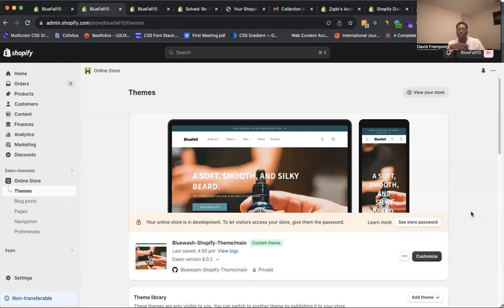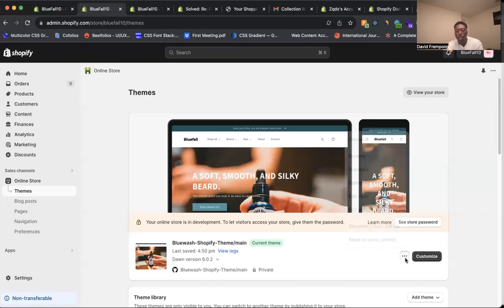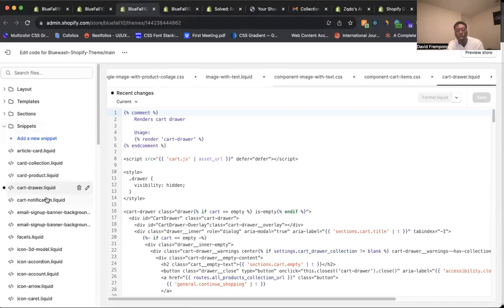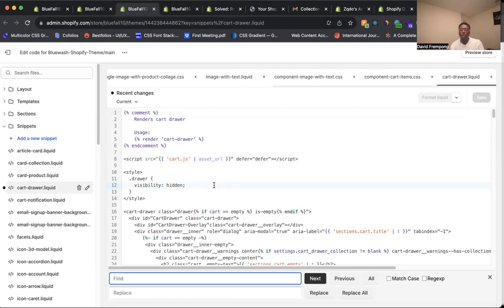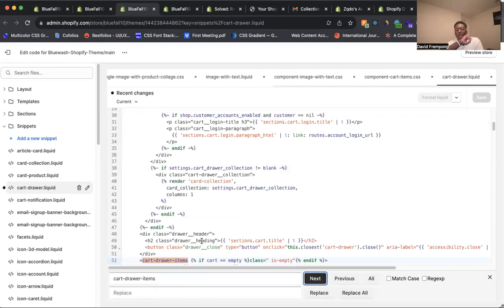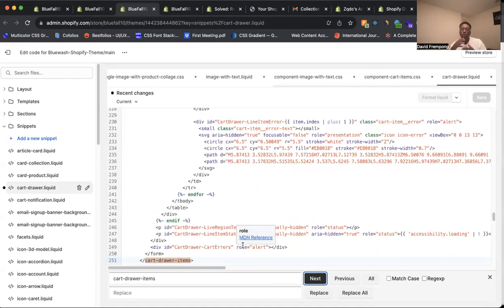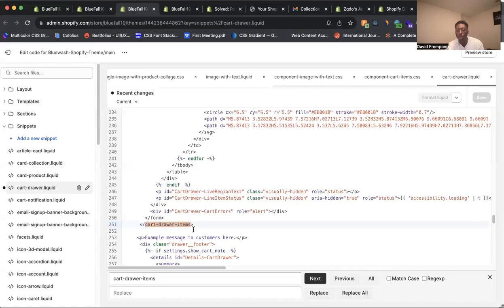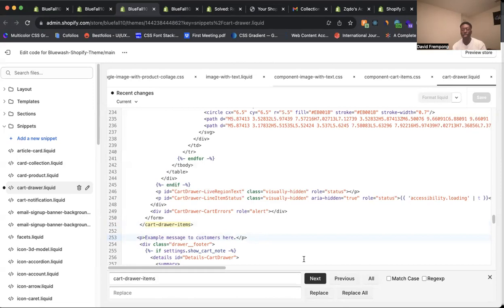Add Custom Message in Cart Drawer | Shopify Tutorial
In this video, we look at how you can add a custom message inside your cart drawer on your Shopify store.

If you are looking to upgrade your Shopify store, you have some changes or additions you want to include, or if you simply have any questions, please feel free to send me an email at , or visit my